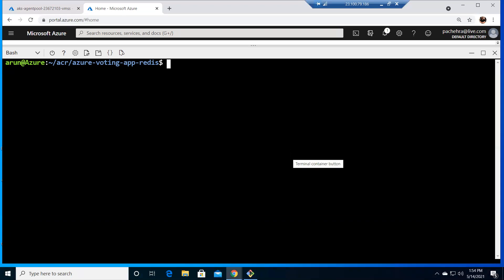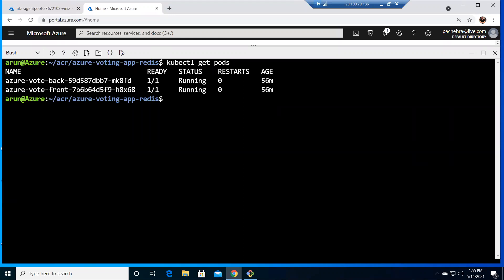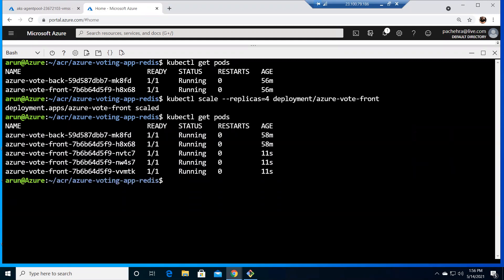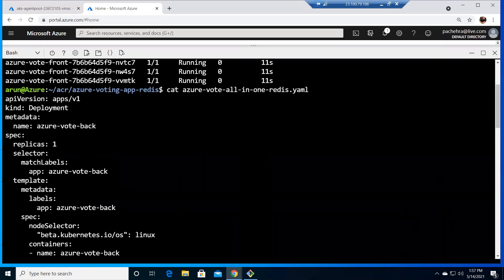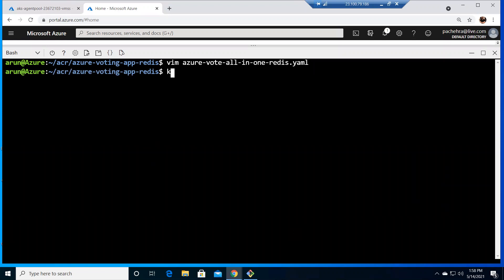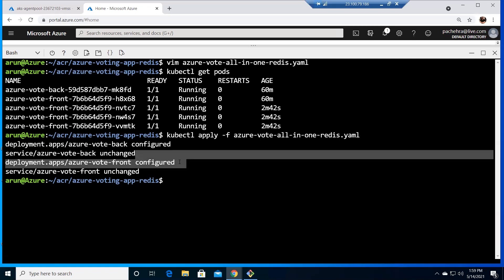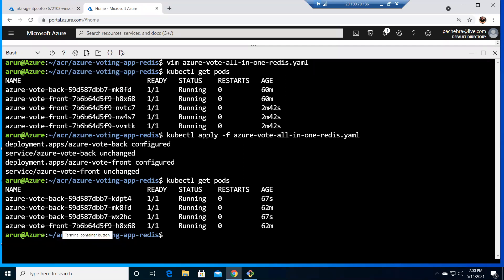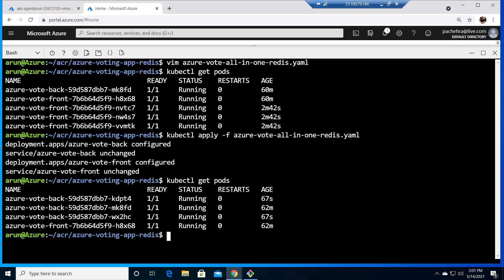Azure Kubernetes Service Lab-7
In this lab we scale the pods manually by imperative and declarative way and also talked about why declarative way is the best way .